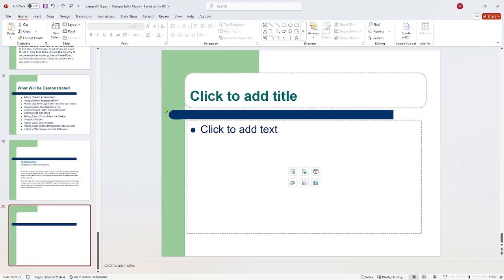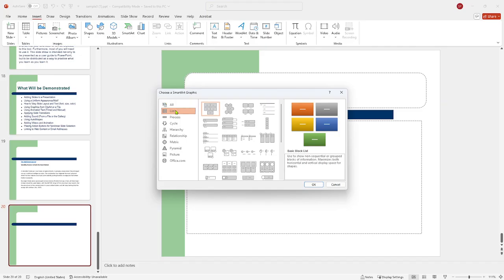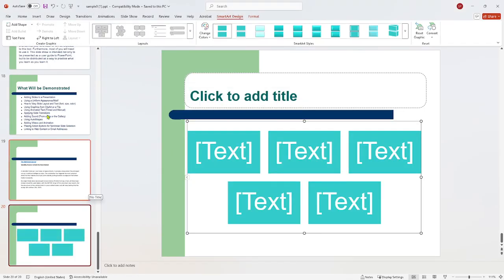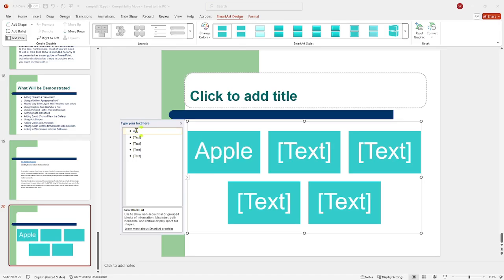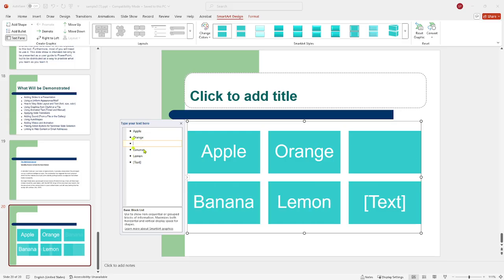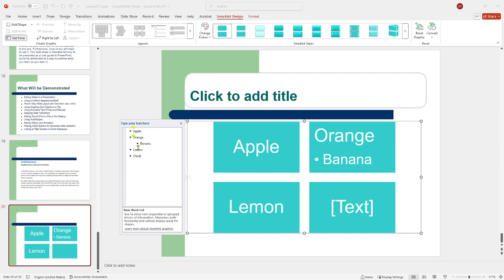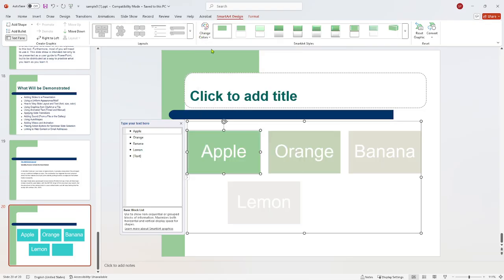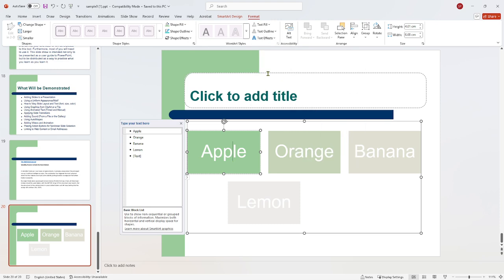How to Use SmartArt graphics in PowerPoint [Full Guide]